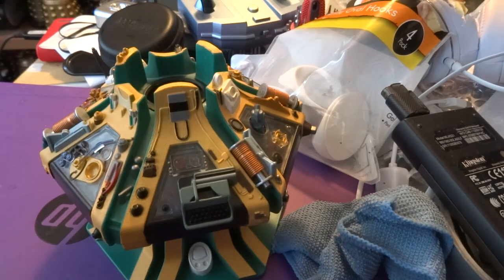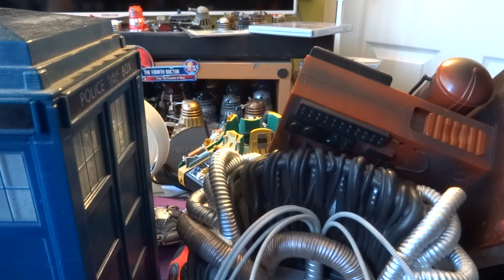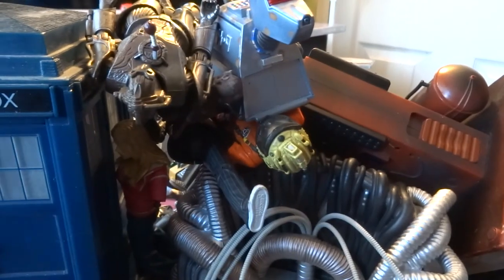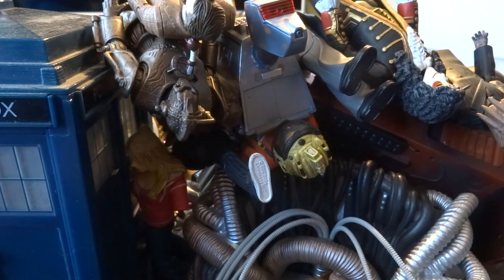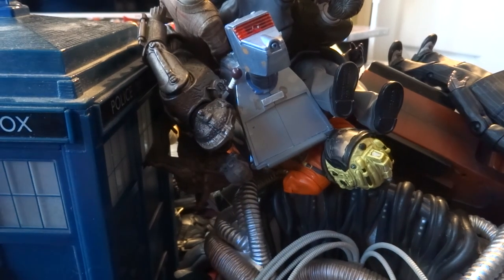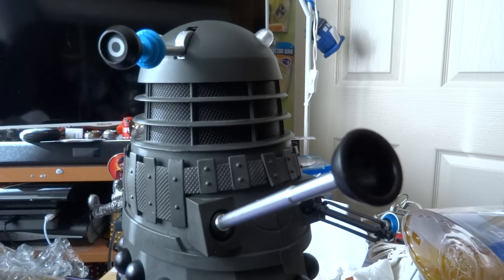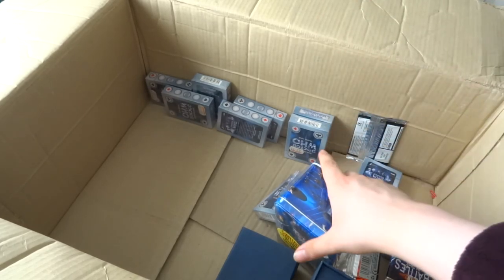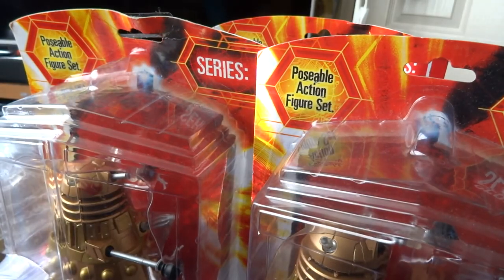‎Doctor Who - Items To Unbox #1